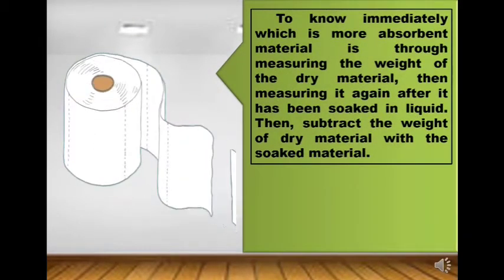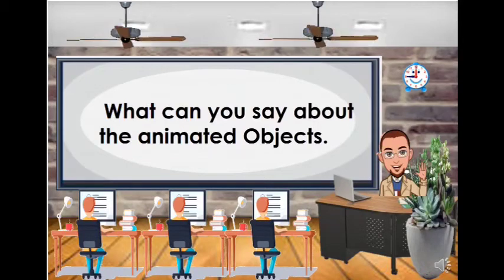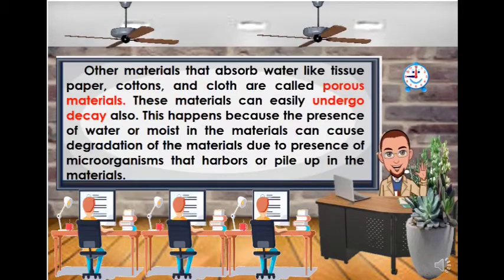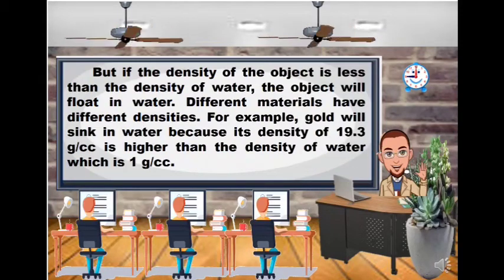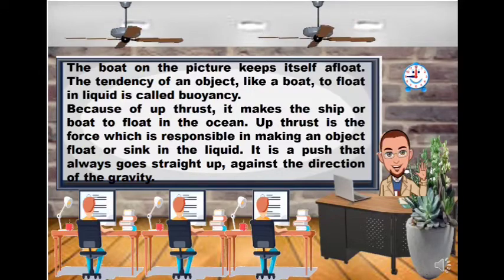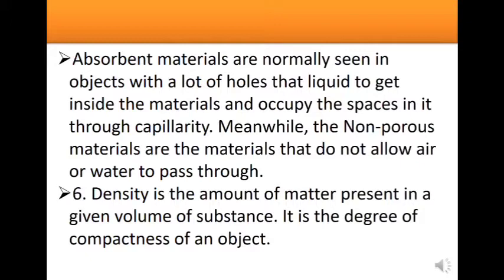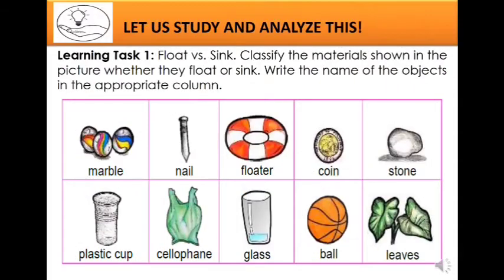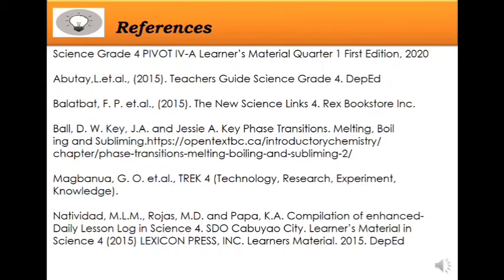Science 4_Quarter1_Week1_Lesson1_Special Properties of Matter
This is a video lessons on the Properties of Matter. Message me and the editable soft copy of WHLP, Activity sheets and Ppt will be directly forwarded to your inbox...